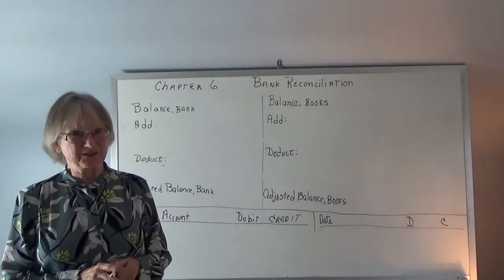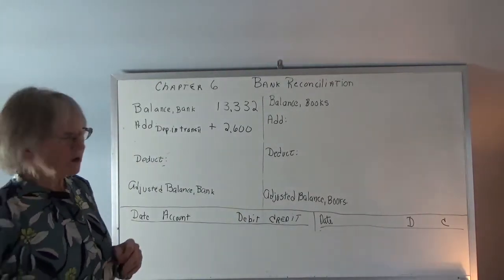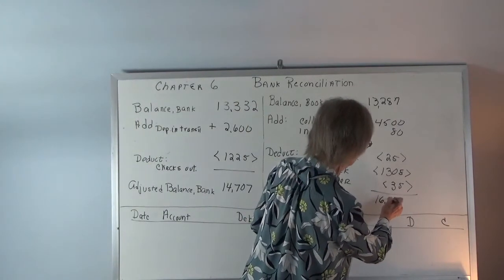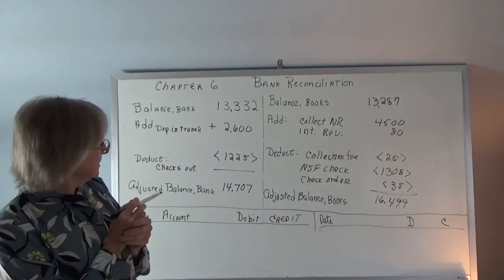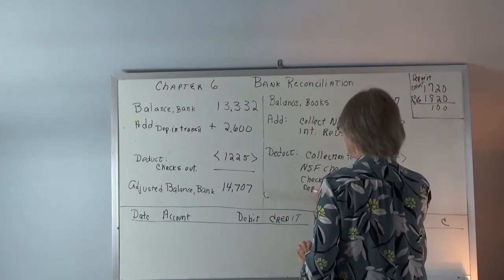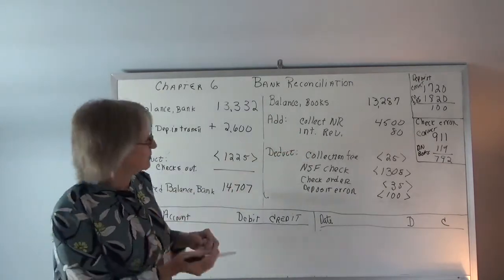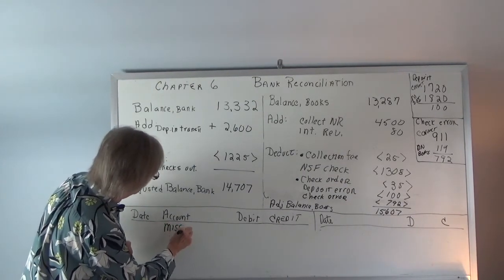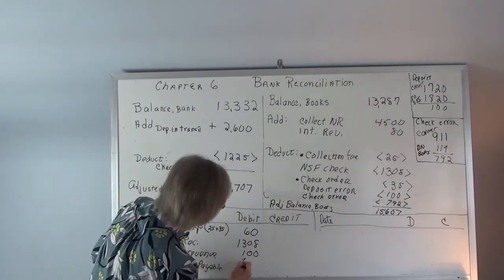Bank Reconciliation - Example 2